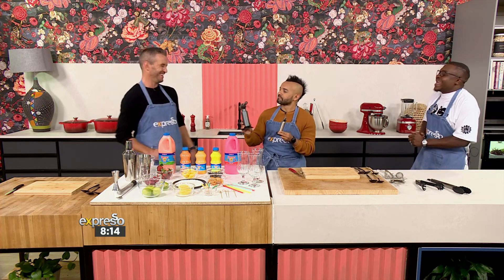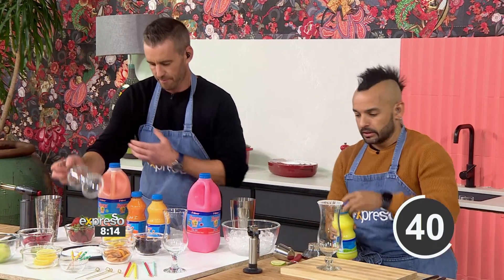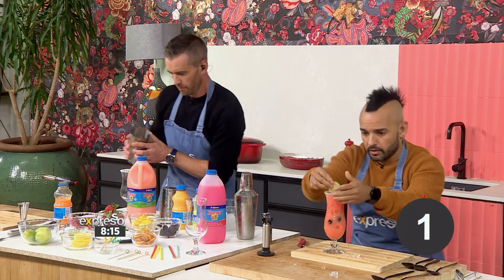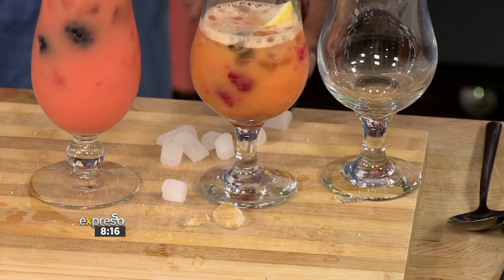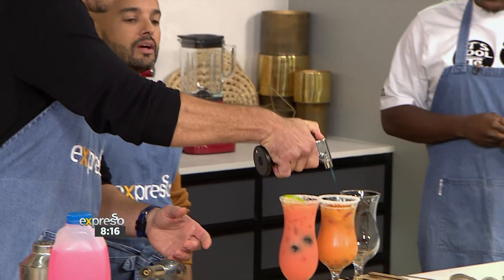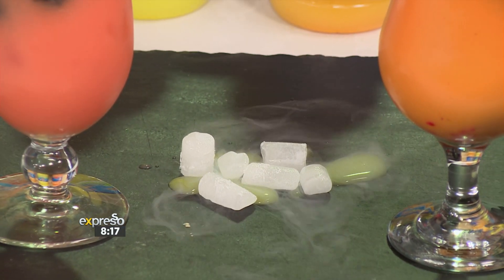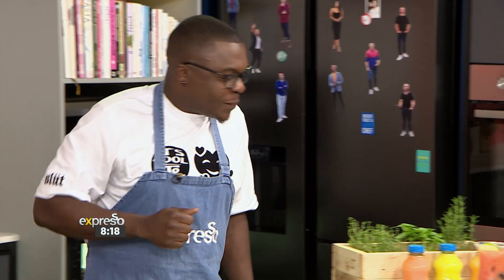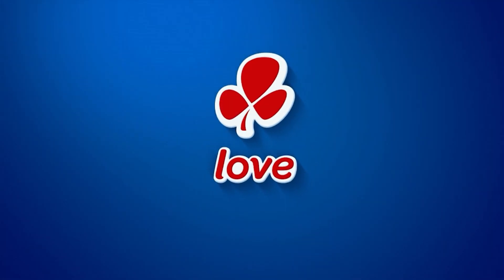Challenge: Tropika Smoooth Presenter Mocktail - By CLOVER